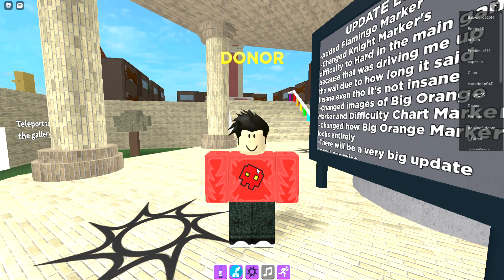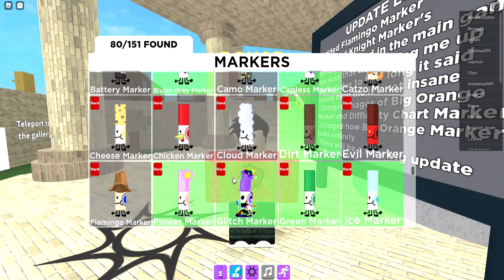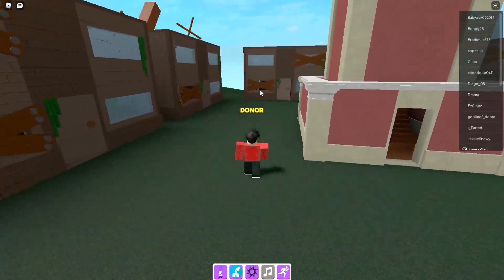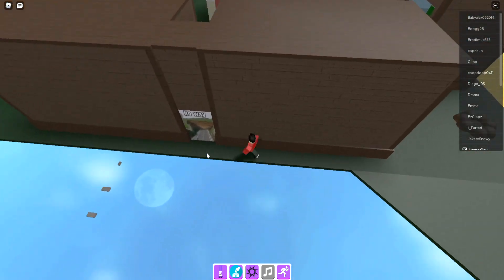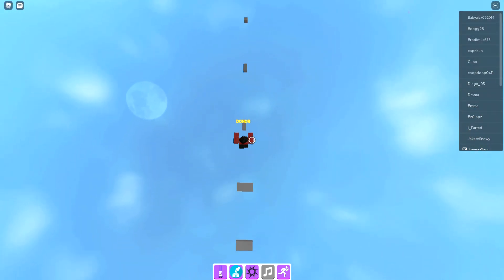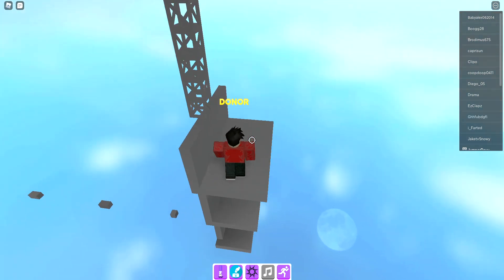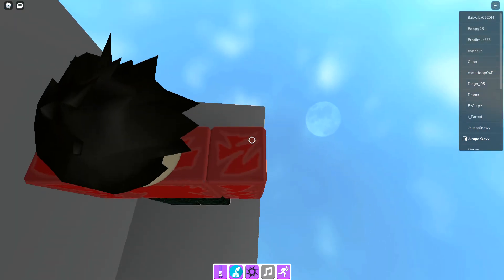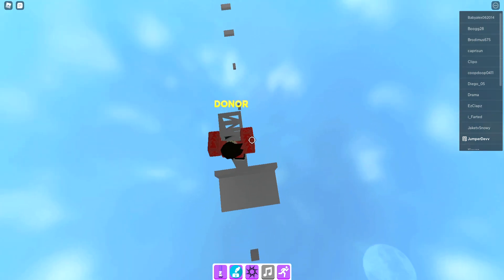How to get Medium Stone Grey Marker - Find The Markers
medium grey.